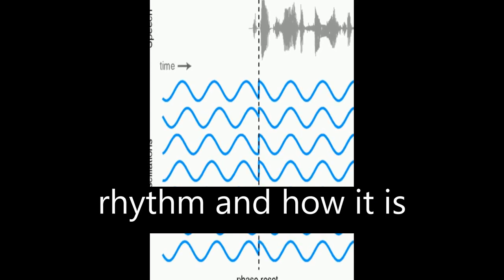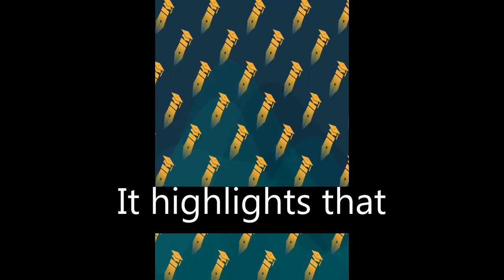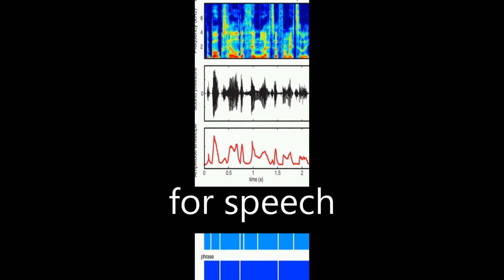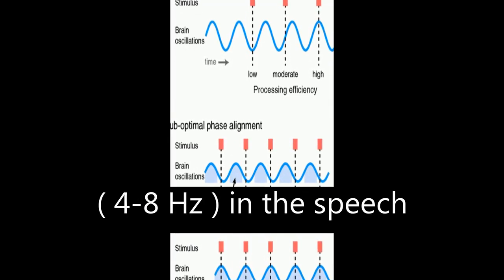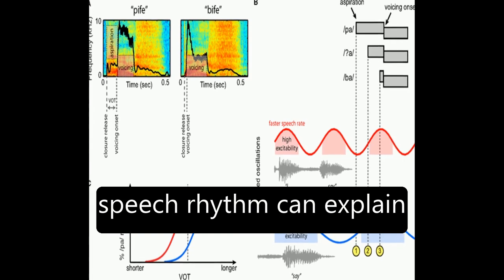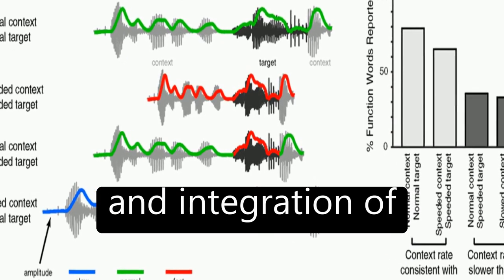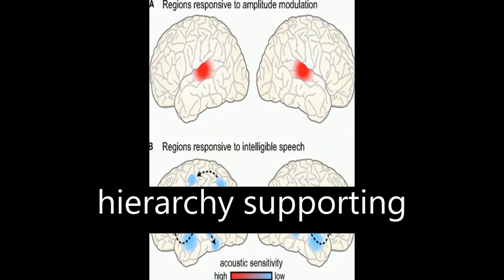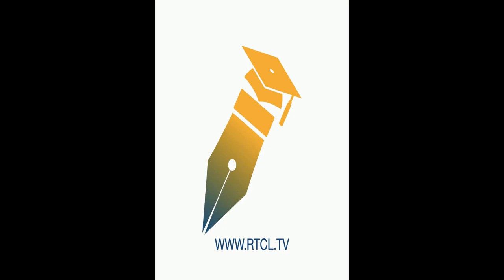Neural oscillations carry speech rhythm through to comprehension | RTCL.TV